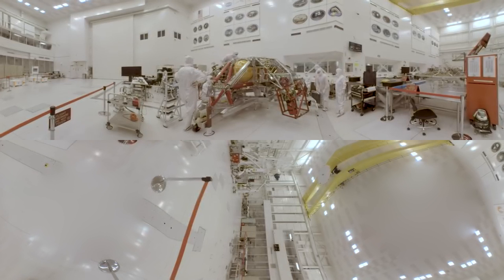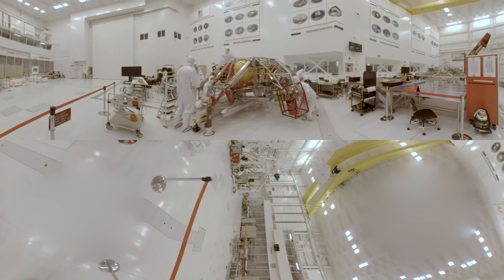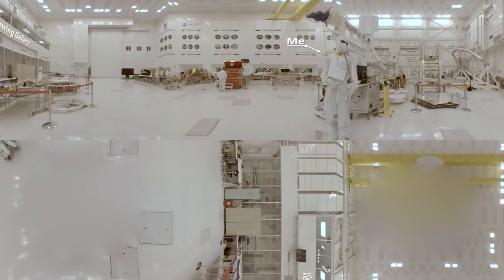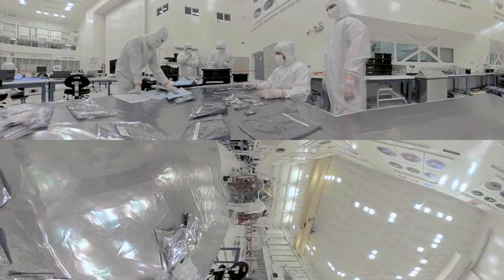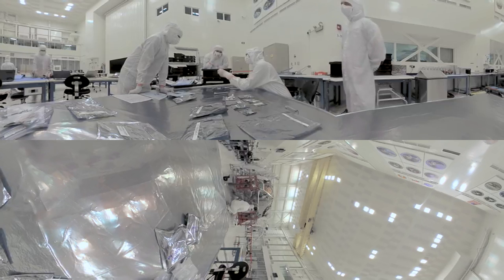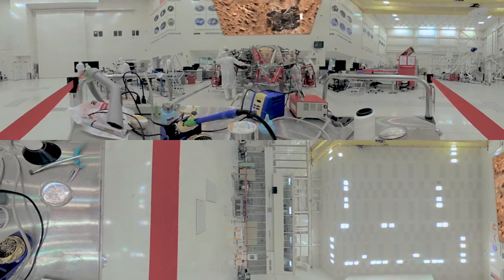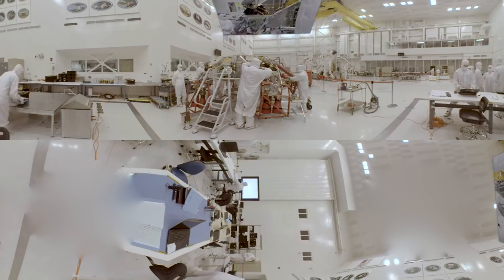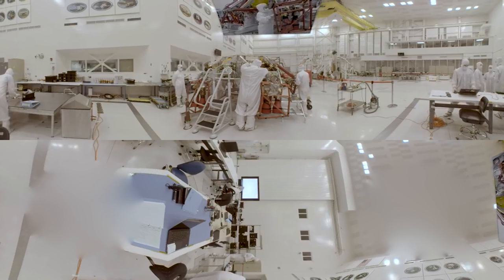Engineering for Mars Building the Mars 2020 Mission 360 video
ବିତ୍ଜ୍ଞାନ କଥା
(2020 ମଙ୍ଗଳ ଅଭିଯାନ ପାଇଁ ନାସାର ପ୍ରସ୍ତୁତି)

Courtesy: NASA Jet Propulsion Laboratory

Peer over the shoulders of our engineers as they build hardware for NASA's Mars 2020 mission. This 360 video transports you to the historic Spacecraft Assembly Facility at the agency’s Jet Propulsion Laboratory in Pasadena, California. Engineer Emily Howard narrates as you walk around the cruise stage, which will fly the 2020 rover to the Red Planet, and the descent stage, which will lower the rover to the Martian surface. Note: Not all browsers support viewing 360 videos. YouTube supports their playback on computers using Chrome, Firefox, Internet Explorer, and Opera browsers. Use the YouTube app to view it on a smart phone.